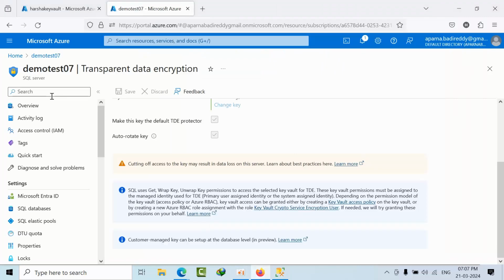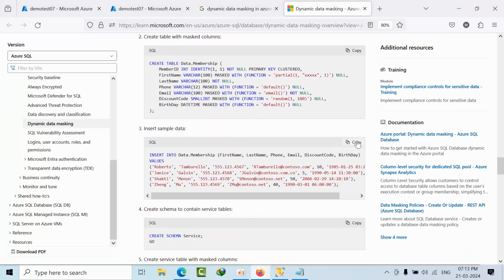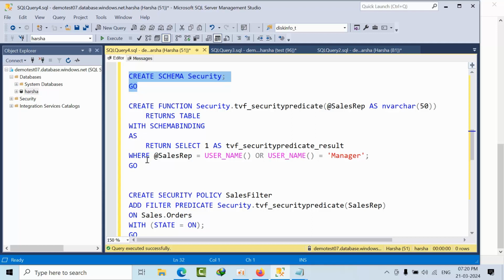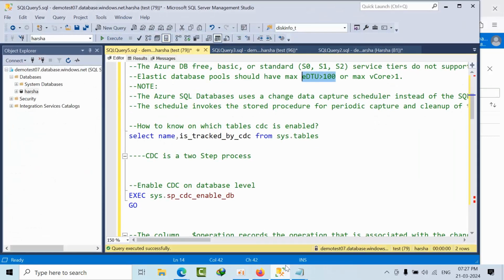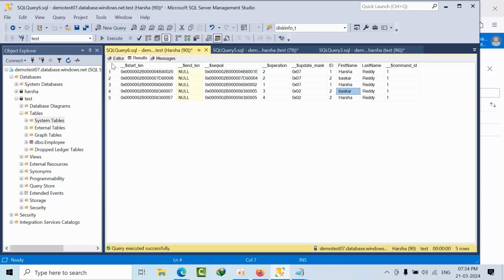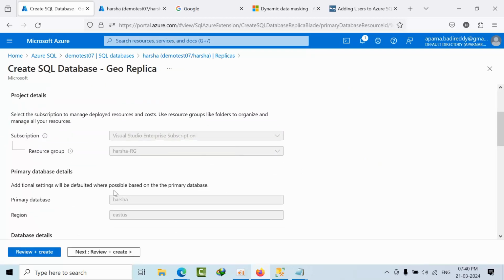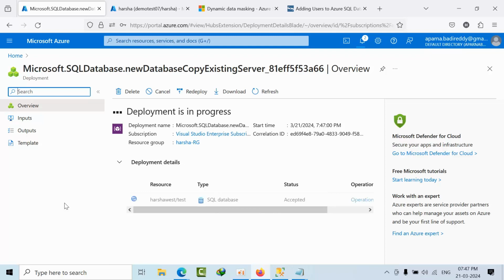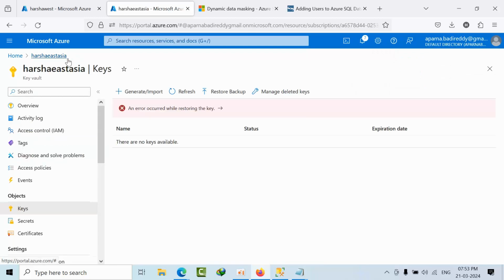Azure SQL Database Workshop Day 5